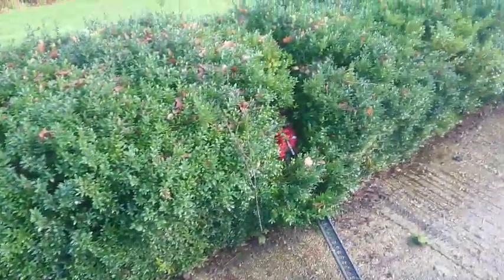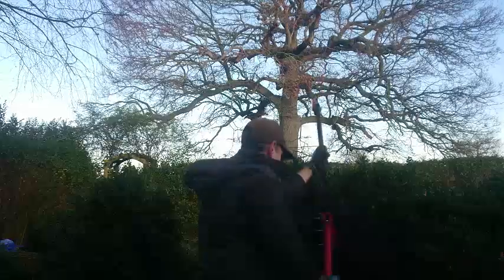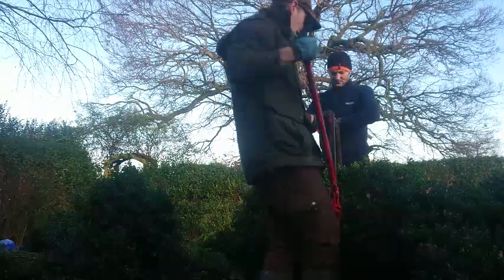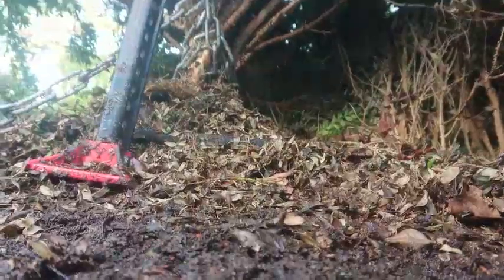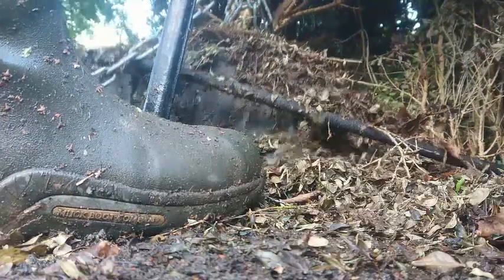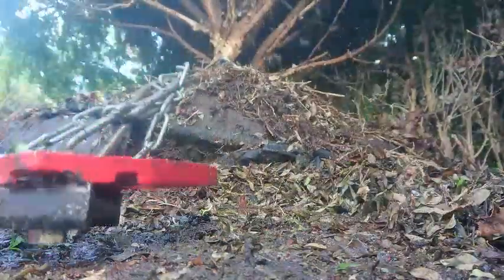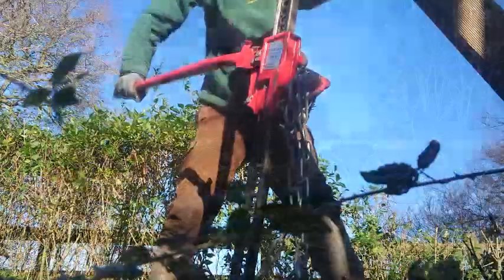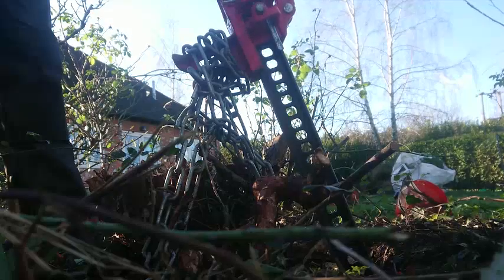60 second hedge removal